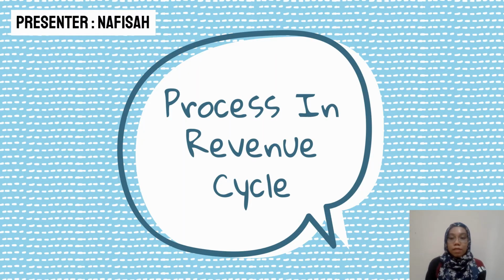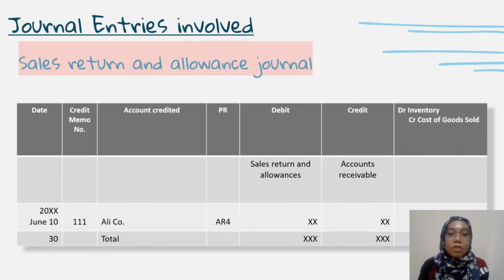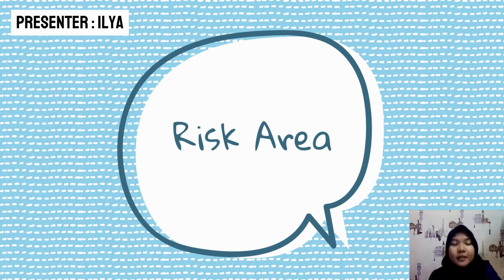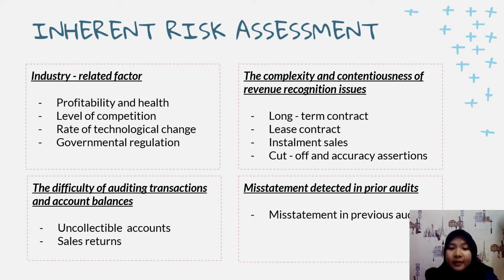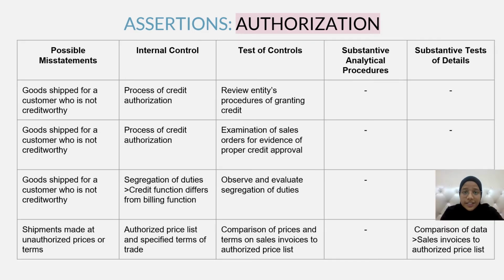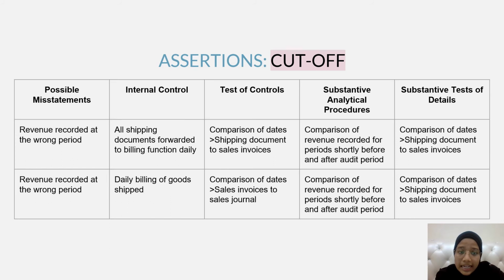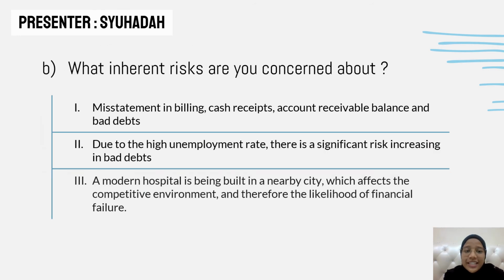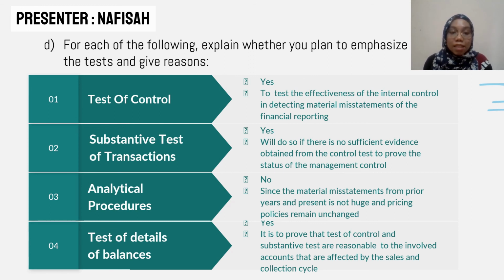ACT3141(1) GROUP 5 REVENUE CYCLE